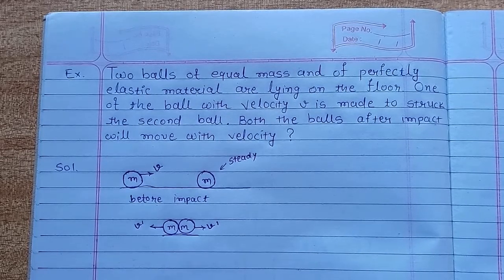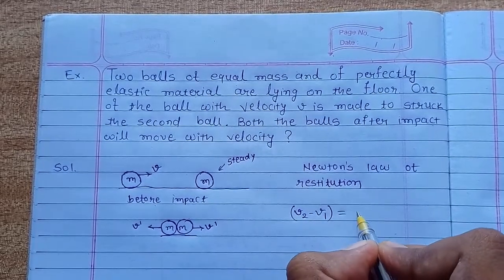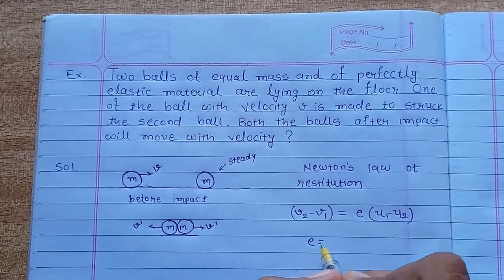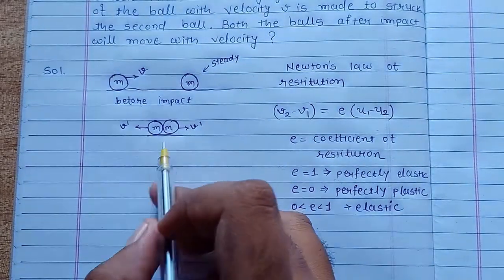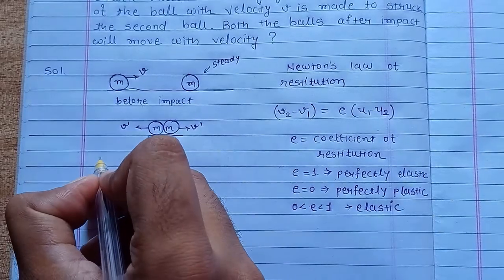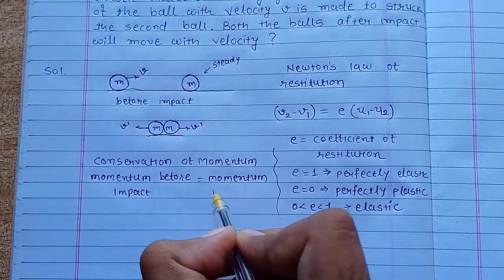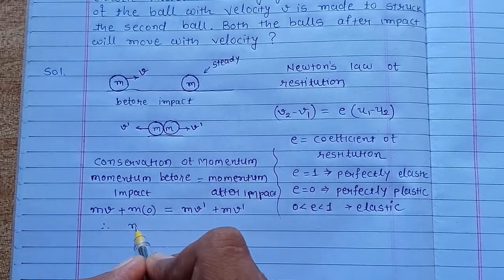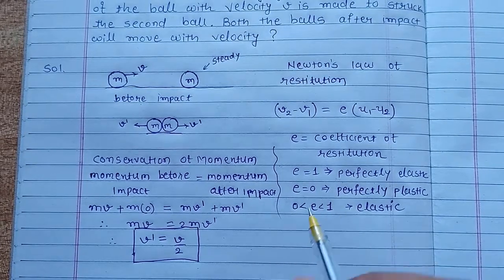Perfectly Elastic collision of two balls|Coefficient of restitution| Engineering Mechanics| MechGate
Hello, Friends, In this video i have solved problem related to Engineering Mechanics

Two balls of equal mass and of perfectly elastic material are lying on the floor. One of the ball with velocity v is made to struck the second ball. Both the balls after impact will move with velocity ?

Before watching video, try by yourself and pause the video. once you complete, then verify your answer.

keep learning !